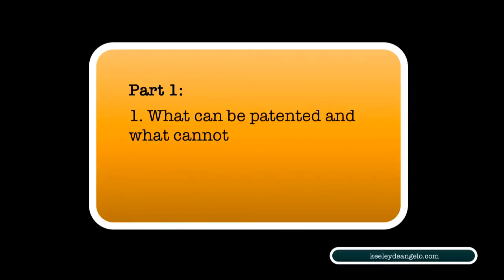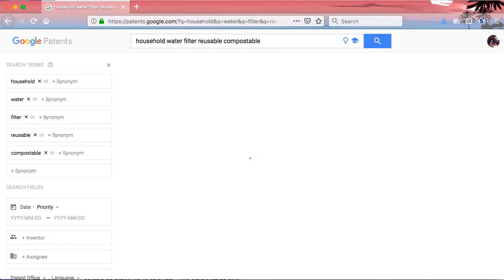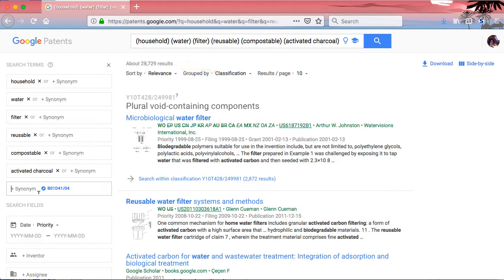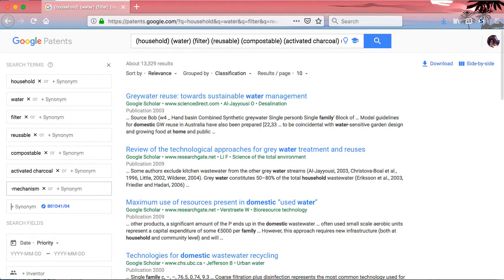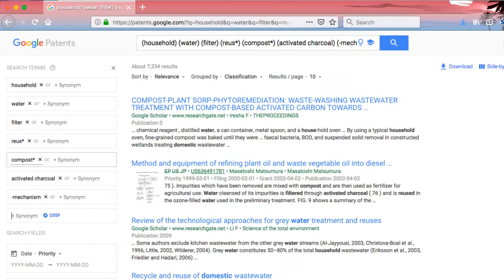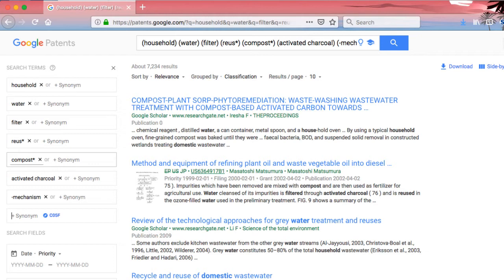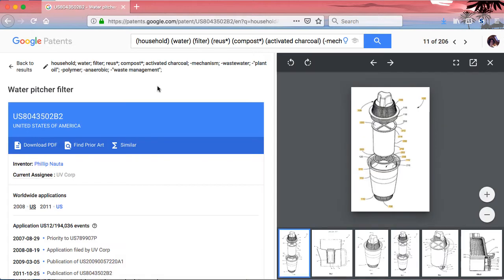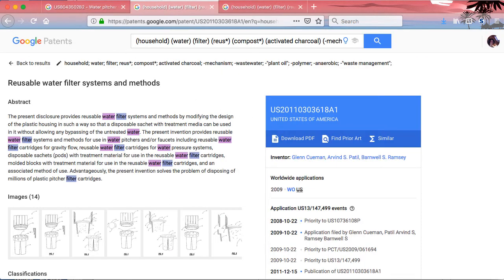How Do I Know It's Patentable? Part 2 of 4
In this video, part 2 of 4, we show you how to do a thorough prior-art search.  UPDATE, 2023: The USPTO has a new search tool. We are working on a new video for that.